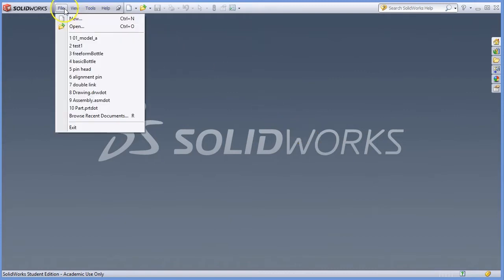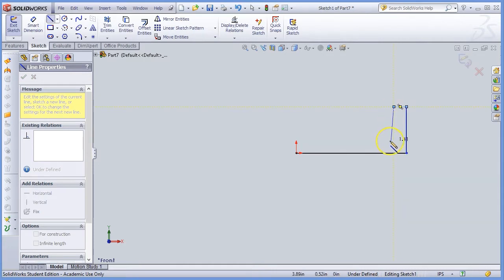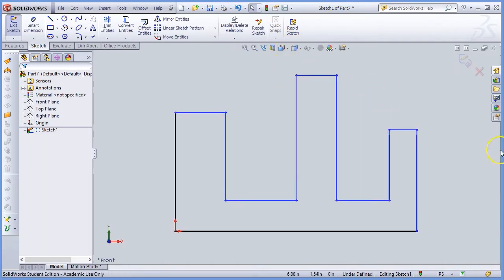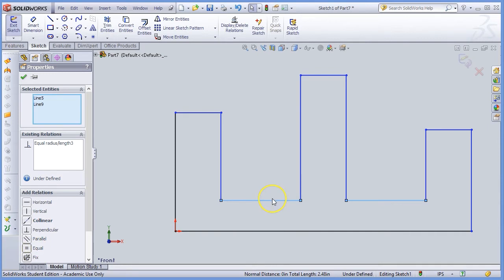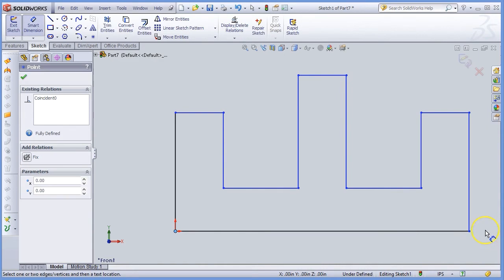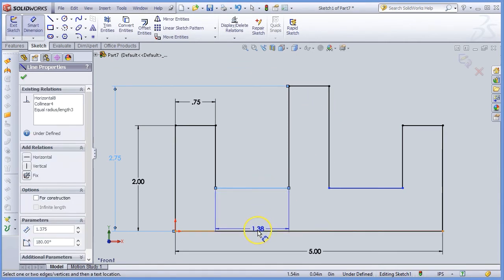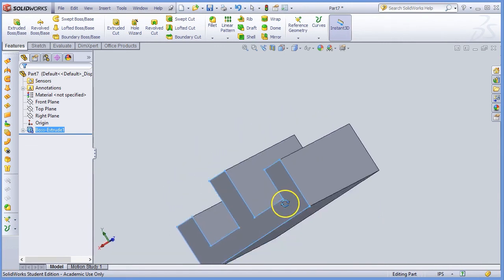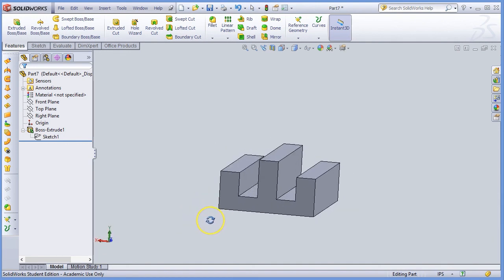01 Solidworks - Parametrics and Relations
This tutorial walks users through the basic process of building forms by defining parameters and relations.